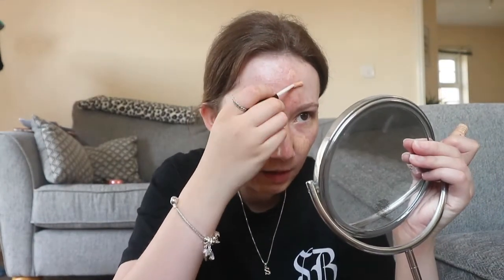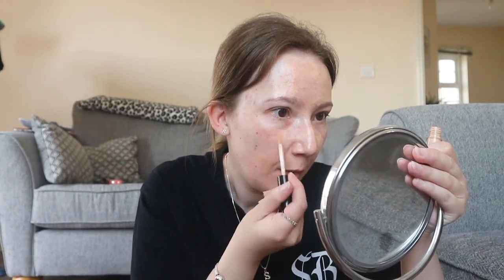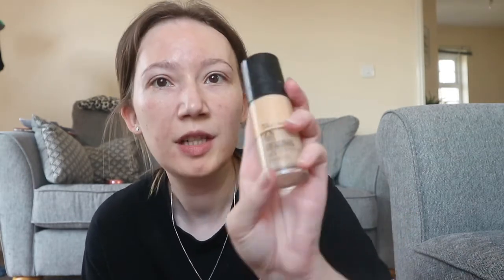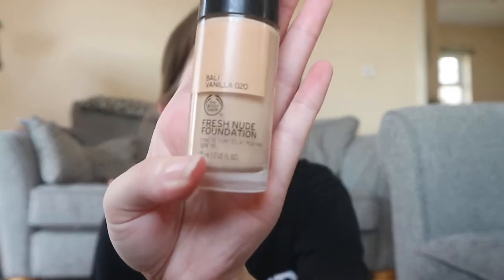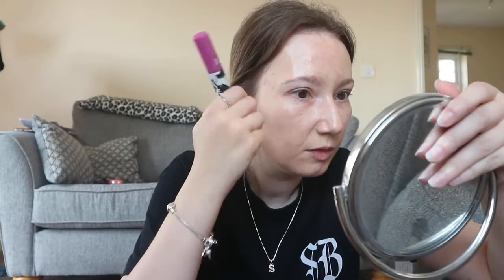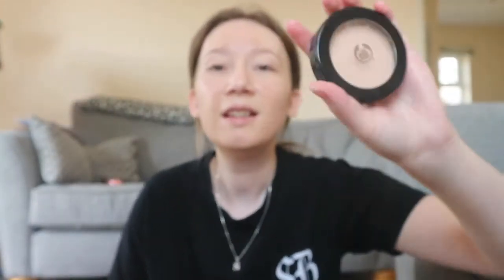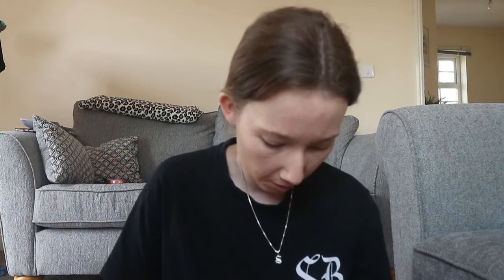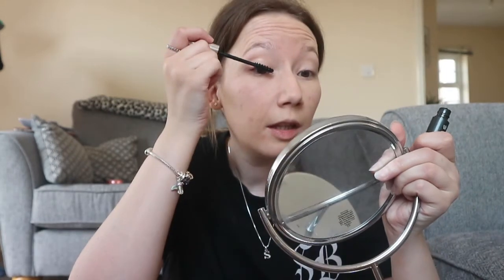Chatty GRWM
Lets Chat -_-_-_-